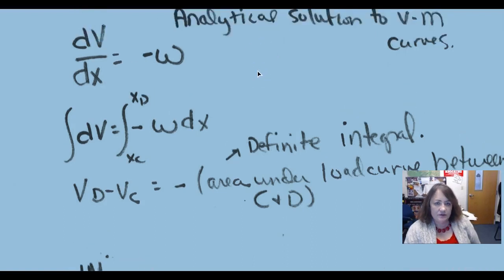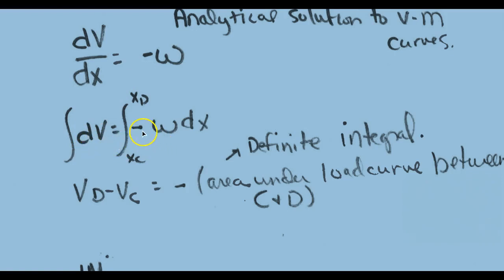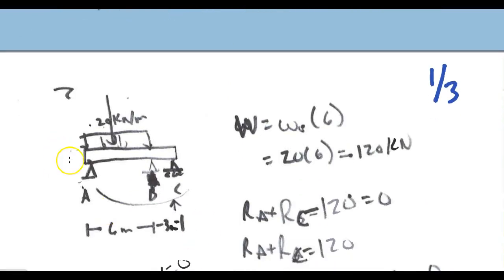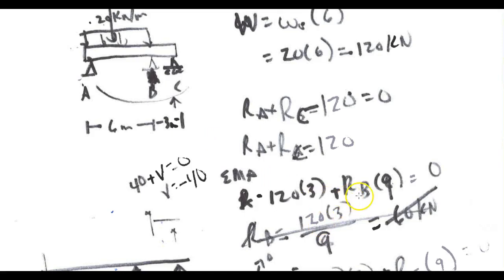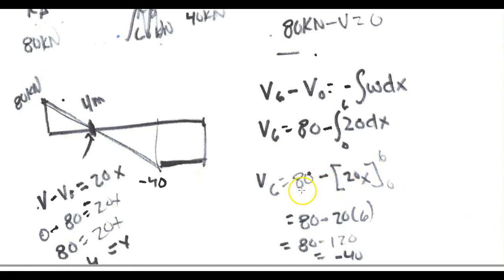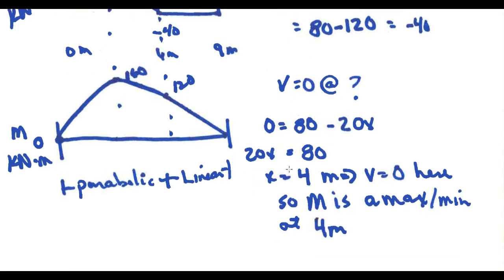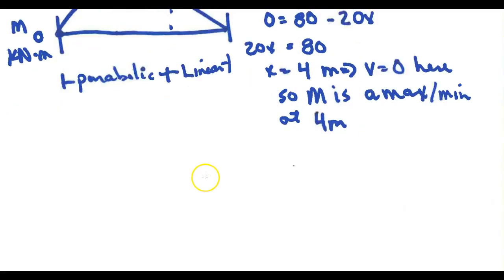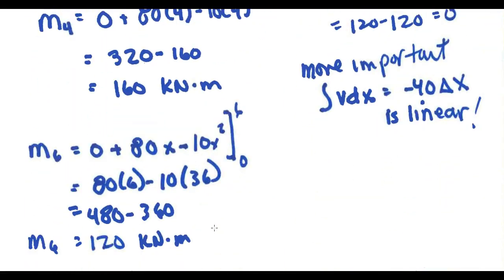Lecture #25: Finish Chapter 5